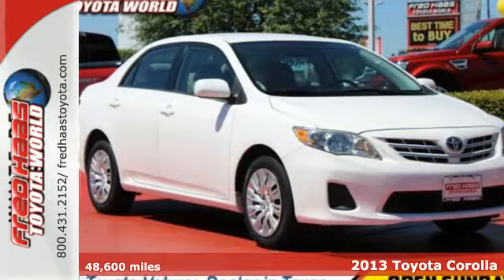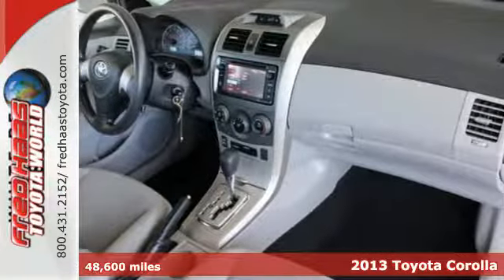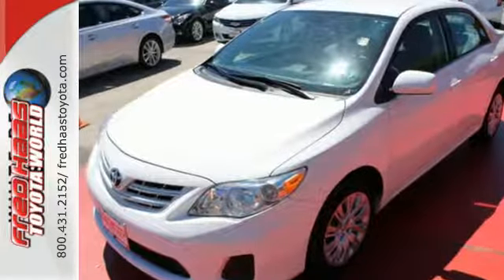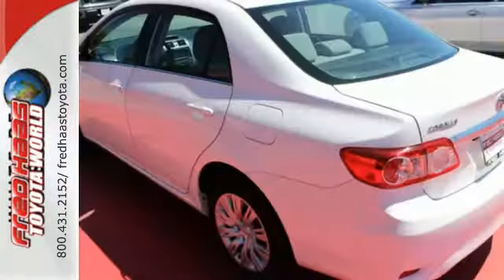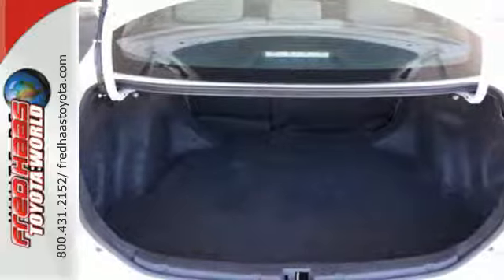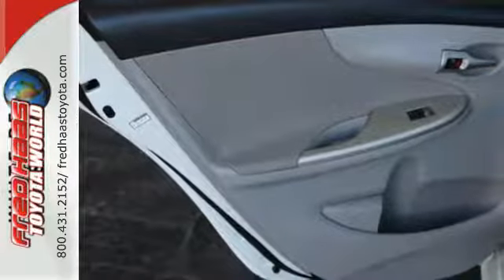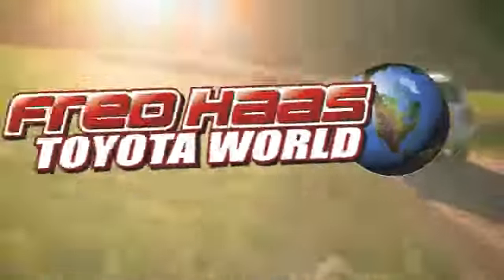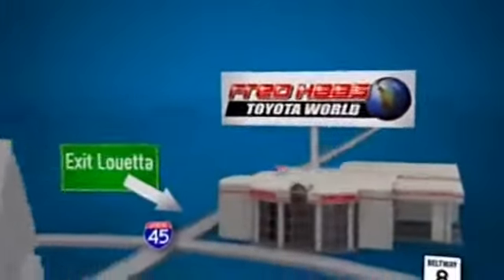Used 2013 Toyota Corolla Spring TX Katy, TX DP112627T - SOLD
Year: 2013
Make: Toyota
Model: Corolla
Trim: 4dr Sdn Auto LE
Engine: 4 Cyl. 1.8L
Transmission: Automatic
Color: White
Mileage: 48600
Stock #: DP112627T
VIN: 5YFBU4EE4DP112627
Check out this reliable 2013 Toyota Corolla 4dr Sdn Auto LE. Torsion beam rear suspension, Tire pressure monitor system, Temporary spare tire, Star safety system -inc: enhanced vehicle stability control (VSC), traction control (TRAC), anti-lock brake system (ABS), electronic brake-force distribution (EBD), brake assist (BA), Smart Stop Technology (SST), Side-impact door beams.*This Toyota Corolla Comes Equipped with These Options *Remote keyless entry -inc: panic feature, remote illumination, trunk-release, Rear window defogger w/timer, Pwr windows w/driver one-touch down, Multi-info display -inc: outside temp, current/average fuel economy, average speed, travel distance, trip computer, In-glass antenna, Independent MacPherson strut front suspension, Front/rear crumple zones, Front wheel drive, Front ventilated disc & rear drum brakes, Front seat-mounted side airbags.*Know You're Making a Reliable Purchase *According to Carfax's history report: No Damage Reported, No Accidents Reported, 7 Service Records.*Limited Lifetime Engine Warranty *Any Asian import vehicles with less the 100,000 miles on the odometer at point of sale and have been through service, or are 7 years old or newer qualify for a limited lifetime engine warranty.*Stop By Today *Stop by Fred Haas Toyota World located at 20400 Interstate 45, Spring, TX 77373 for a quick visit and a hassle-free deal!

Address:
20400 I-45 North